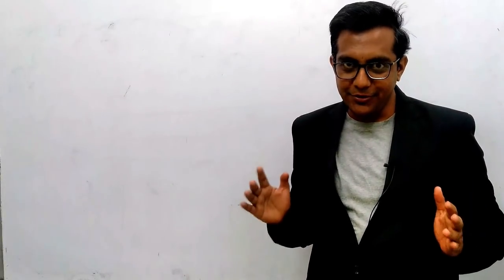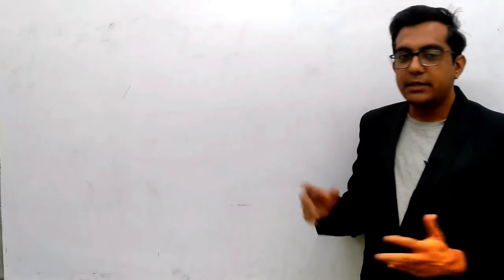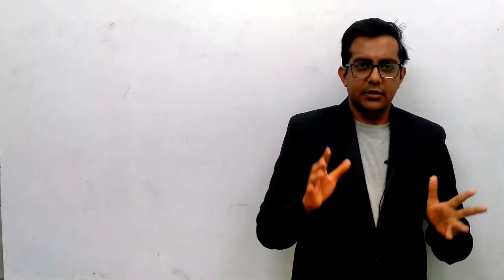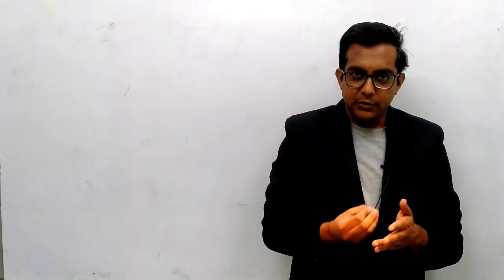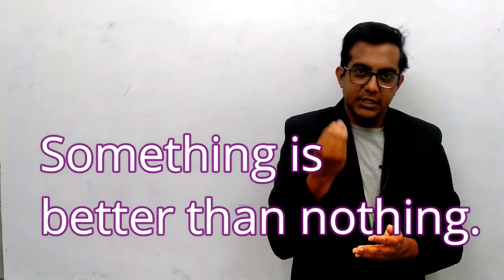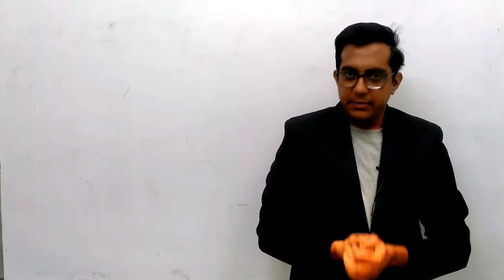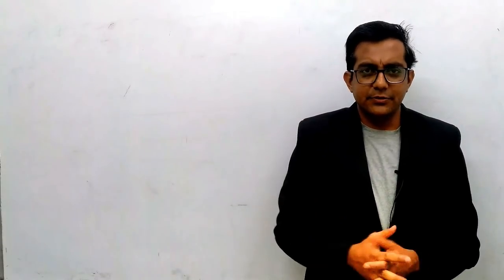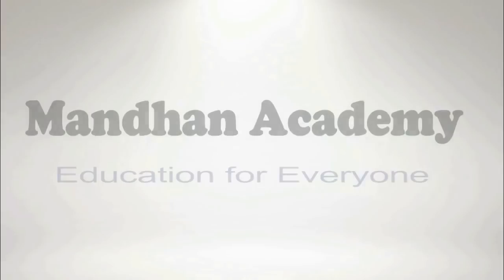Class 12 Chemistry Last Minute Tips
Class 12 Chemistry Board Exam : Revision Notes and Study Tips
How to prepare Chemistry in Last days | Class-12 Board Exams |

►To Crack JEE Mains 2019 Solve Top 200 Que.

►CrackJEE_Mains_2019
 whatsapp Mandhan Sir at 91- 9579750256

►BEAT_THE_COMPETITION by JOINING

 ヅ  ヅ  ヅ   Thank you For Visiting on Mandhan Academy

Do watch ヅ  Videos at ur own pace and  Do Share.

1. ►  VEDIC Maths Shortcut and TRICKS: ( Secret Maths Tricks )

2.► HOW To Wake Up Early [ Tips and Scientific Methods ]

4. ►►Class 12 Integration Tricks And Formulas (Memorization Trick)

5.► Inverse of A 3x3 Matirx (in 30 SECONDS : Shortcut)

7. ►Determinant of a 3X3 in just 5 sec.(Shortcut) Sarrus Rule

8.►► Matrix 3x3 in 30 sec. { Fast trick in English}

9.► ► Usain BOLT Biography in Hindi [Fastest MAN of Earth]

10.►  Integration By Parts LIATE : LIATE : UV Rule (JEE Main)

11.► ►Class 12 –Matrices ; Inverse of a 3x3 Matrix

12.► Class 10 [  Quadratic Equation  ]   - 5 methods for Factorisation

13.► ►Differentiation Formulas [Memorization Trick] in just 2min.